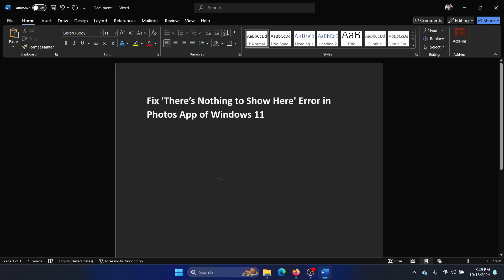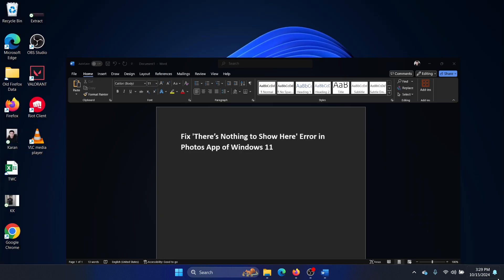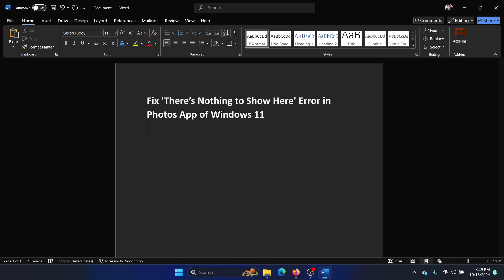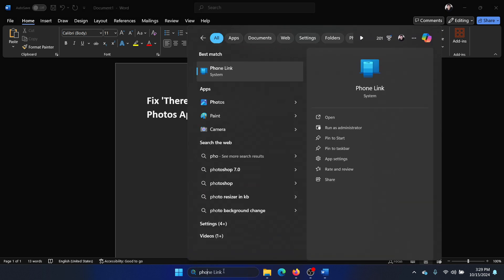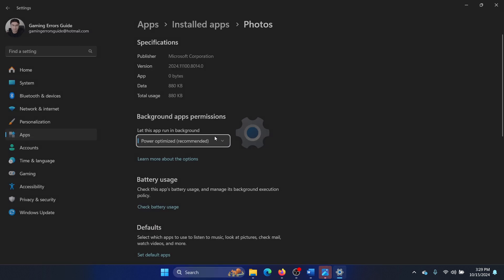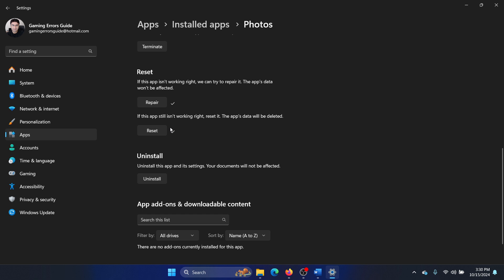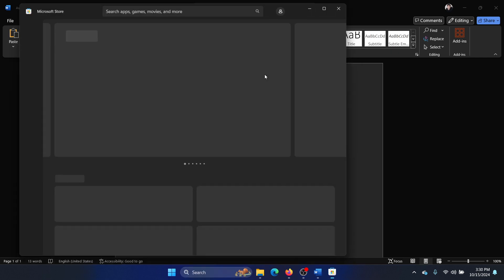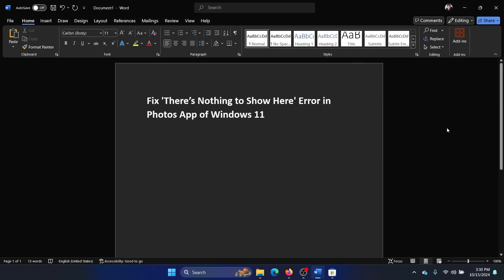How to Fix 'There’s Nothing to Show Here' Error in Photos App of Windows 11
Video Title: How to Fix 'There’s Nothing to Show Here' Error in Photos App of Windows 11

If you wish to fix 'There’s Nothing to Show Here' Error in Photos App of Windows 11, then please watch this video.